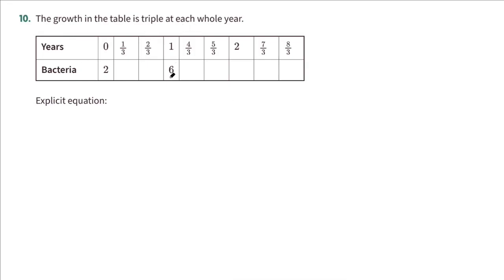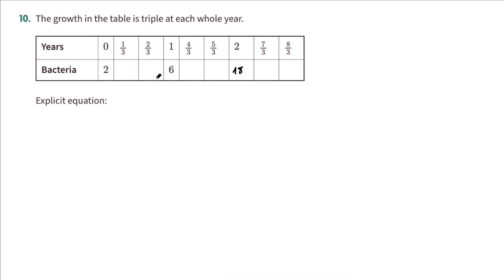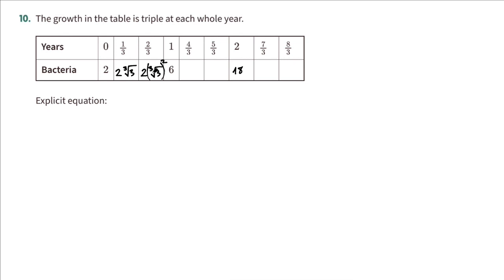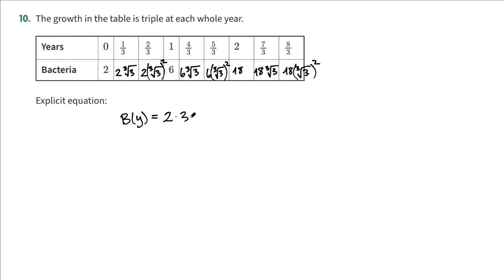Open Up Resources - Algebra 1 - Unit 2 Lesson 4 #10